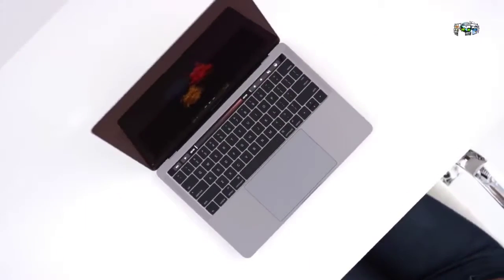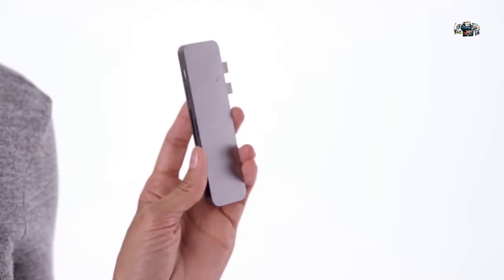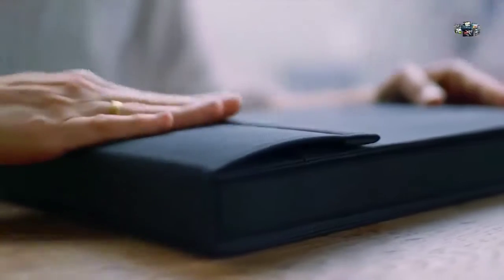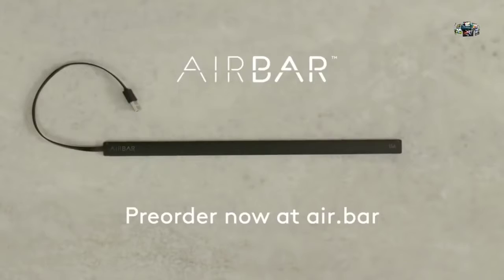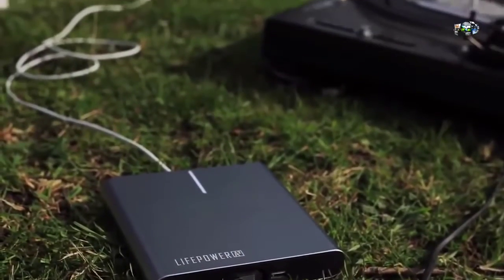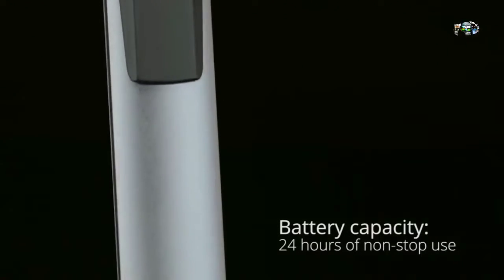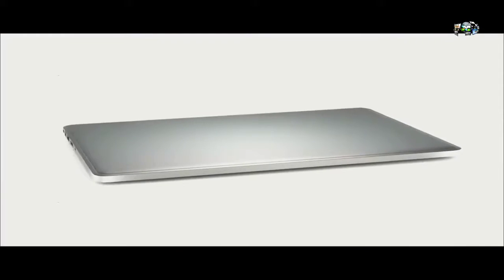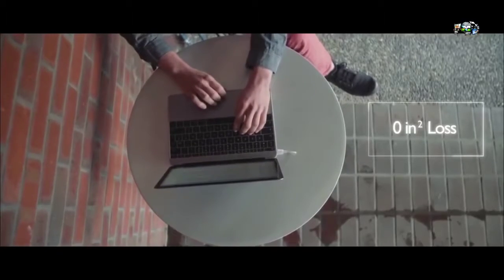Best Laptop Accessories and Gadgets YOU NEED TO SEE 2018